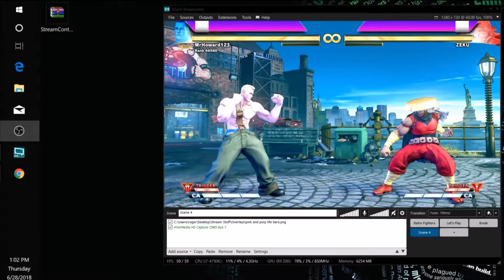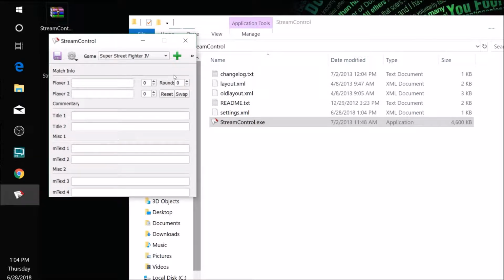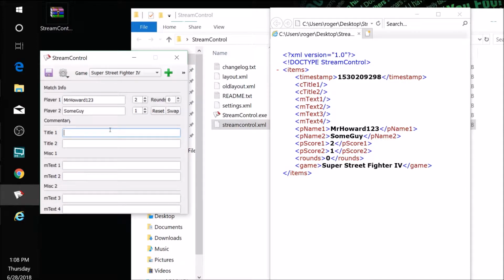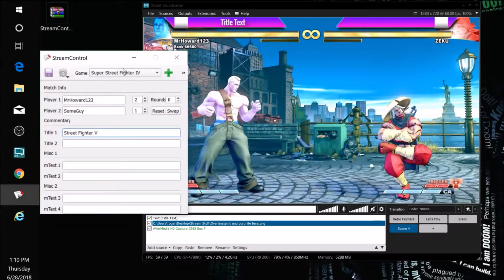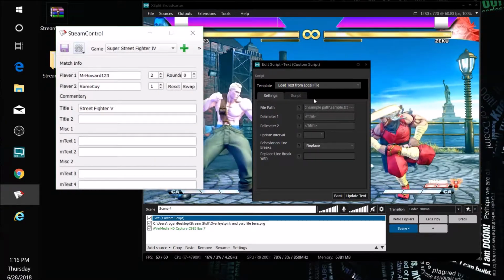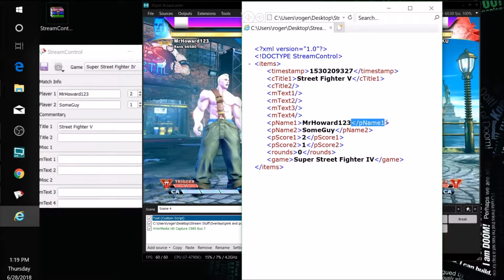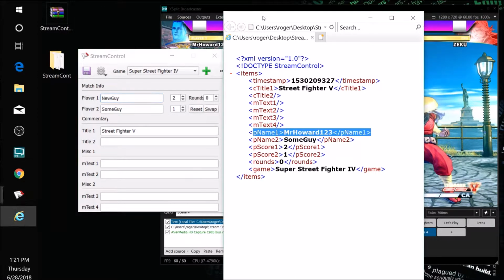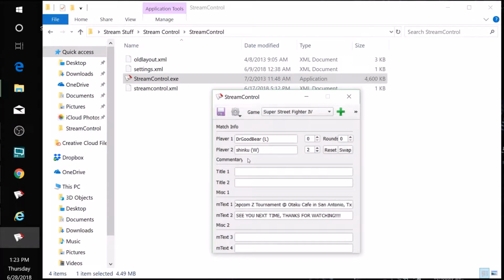Using Stream Control with Xsplit 2018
This is my tutorial on how to use stream control and remote update with xsplit.